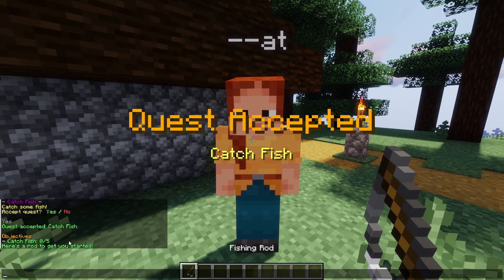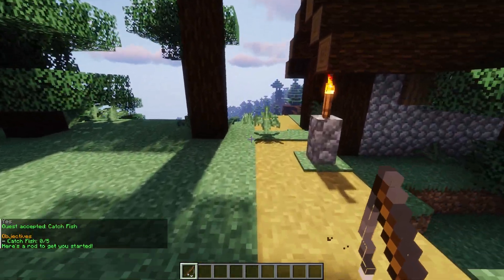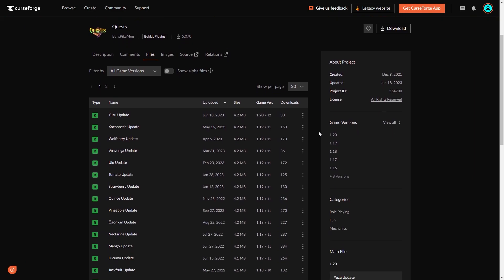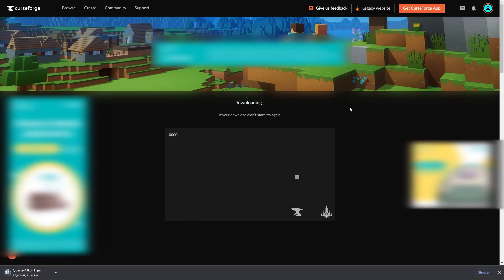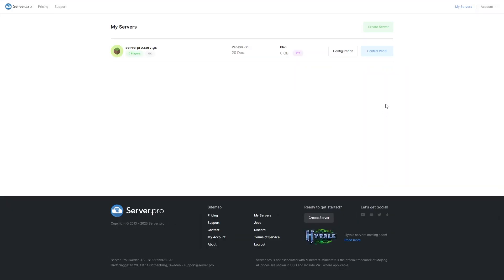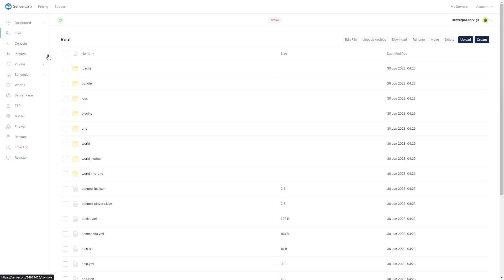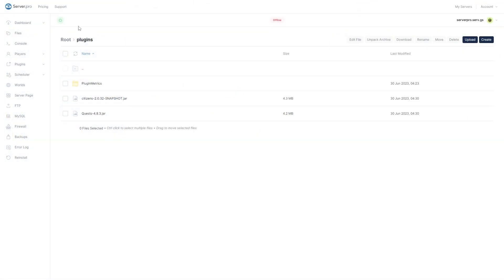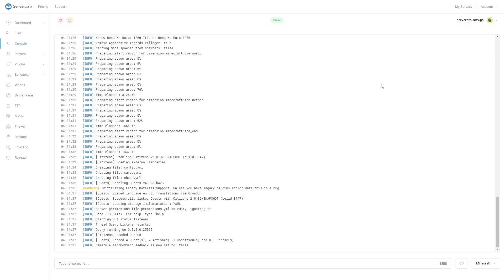How to Download & Install Custom Quests on Your Server - Minecraft Java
In this video, we show you a quick overview of the Quests plugin as well as how to download and install it on your server.

Timestamps:
0:00 Intro
0:11 Features
0:50 Download Quests
1:21 Installing Quests
2:11 Outro